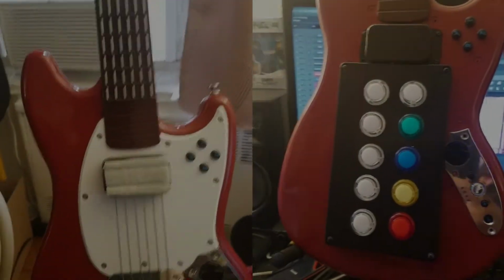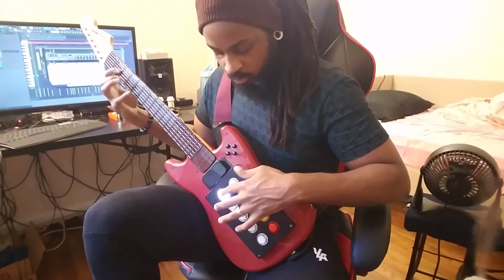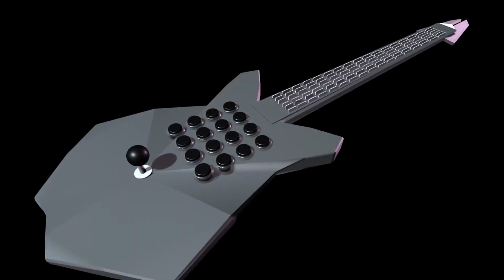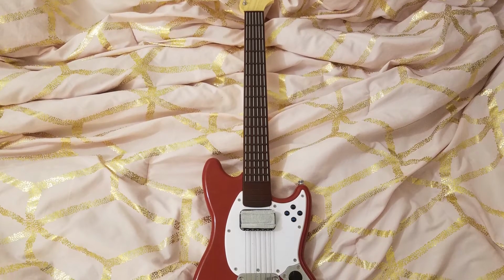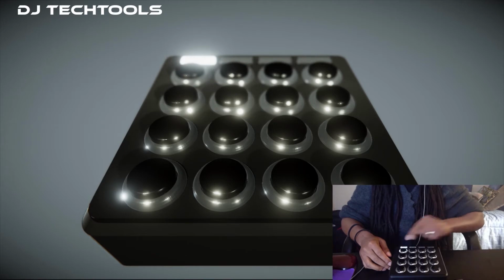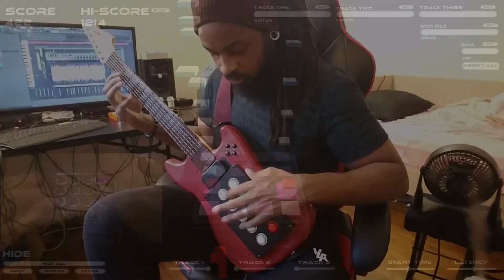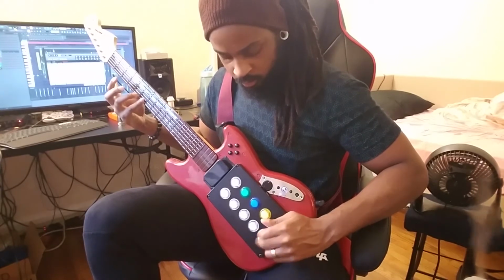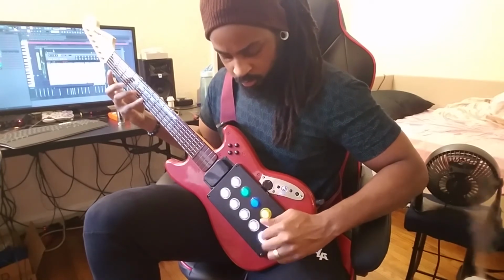PART 2: OVERVIEW - (MIDI GUITAR MOD)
An overview of my modification project of the Mad Catz Rock Band 3 Wireless Fender Mustang PRO-Guitar Controller for Wii.

CONTROLLER COMPONENTS:

Rock Band 3 Fender Mustang Guitar Controller

Arduino Micro with Headers [A000053]

Perma-Proto Full Breadboard 3 pack

Perma-Proto Half-sized Breadboard 3 Pack

EG STARTS 5X 24mm White LED Push 5V Buttons

EG STARTS 5X 24mm Multi-Color LED Push 5V Buttons

20 Pcs Jumper Wire Terminals Size 0.110in (2.8mm)

Junction Box 7.87 x 4.72 x 2.95 inch (200 x 120 x 75 mm)

Soldering Iron Station (Temperature Adjustable)

Hole Saw 15/16" (24mm) Diameter

2 Pack 6.6FT Micro USB Cable

63-37 Tin Lead Rosin Core Solder Wire

220 Ohm Resistors

JST Connector Kit

5-Pin DIN to 5-Pin DIN MIDI Cable (15 Feet)

30 Pcs 40 Pin 2.54mm Male and Female Pin Headers

Jumper Wire Solid 22 Gauge / 6 30 Foot Multi-Color Spools Kit

Wire Stripper 30-20 AWG

Stainless Steel Phillips Head Screws / Washers / Washers Nuts Kit M2 M2.5 M3 M4 M5 M6

4PCS Breadboards Kit

8-Channel Multiplexors Pack of 10

10pcs Potentiometer Control Knobs

Potentiometers Linear 10K Ohm Single Turn Rotary 10pcs

Jumper Wire Kit 560 Pieces 14 Lengths Assorted Breadboard Jumper Wire Kit

Midi Connector 5-Pin Right Angle Female (Pack of 5)

AUDIO:

JBL Professional 305P MkII Next-Generation 5-Inch 2-Way Powered Studio Monitor

PreSonus AudioBox USB 96 25th Anniversary Edition, 96K

Quarter inch TRS Stereo Jack to Male XLR Balanced

ACCESSORIES:

Guitar Stand